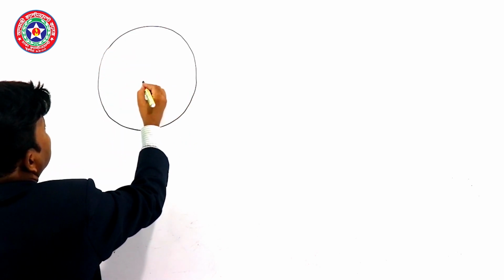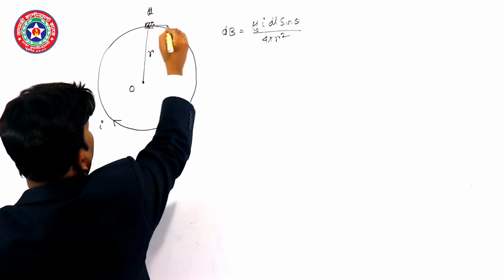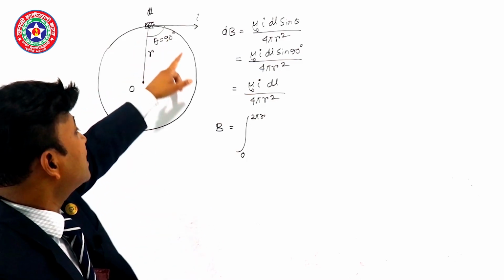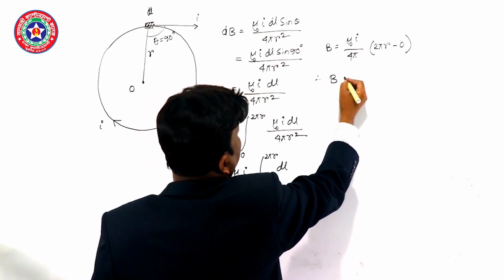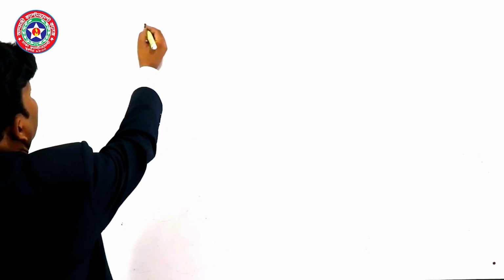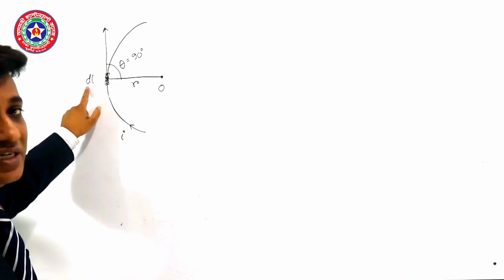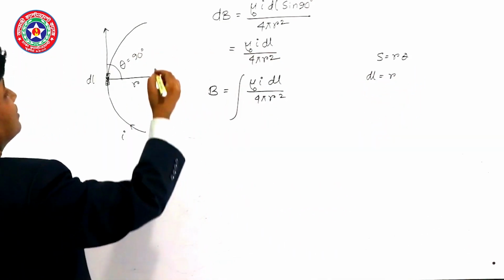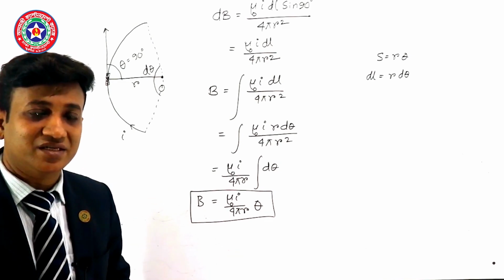Magnetic field at center of a current carrying circular coil II Physics 2nd II Saiful Islam II ACC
The video is protected by Intellectual Property claims to stimulate and ensure originality.